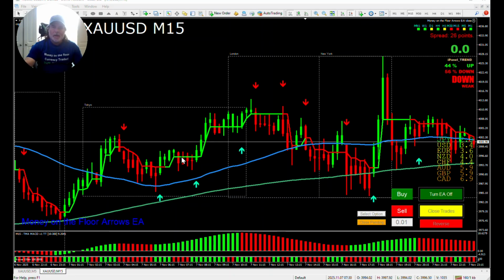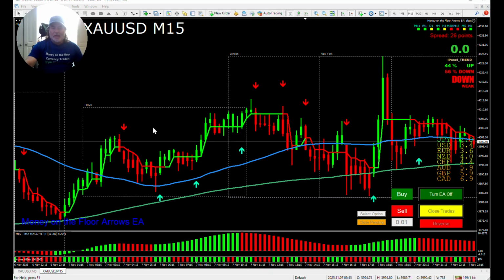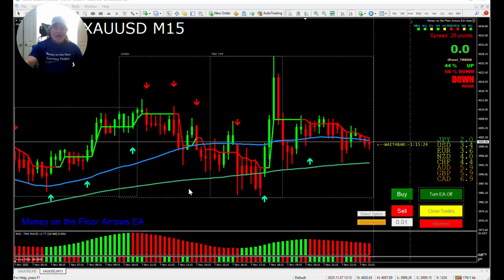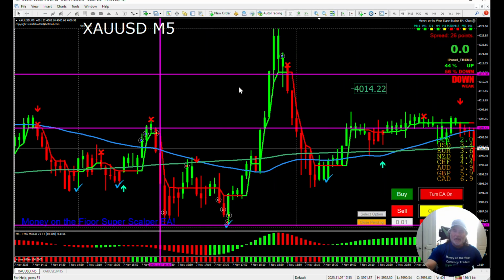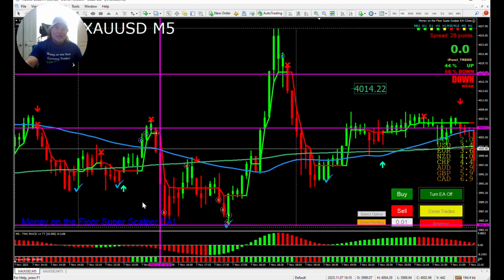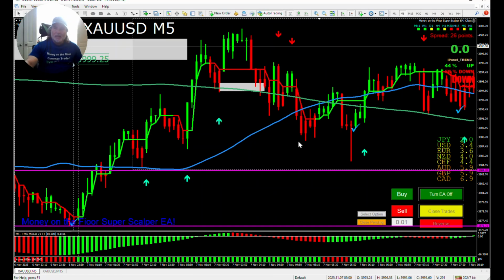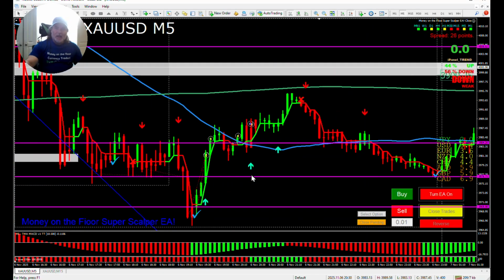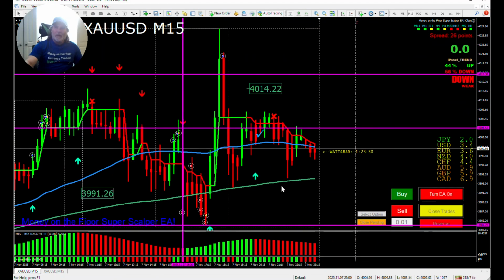Great Trading with our New Robots!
Introducing Money on the Floor Arrows EA! – crafted for traders seeking precision and efficiency. We have made our best arrow Yet! We made a special Robot with it.. This advanced tool seamlessly integrates cutting-edge algorithms to provide you with accurate trading signals, maximizing your potential. Perfect for both novices and seasoned traders, it embodies our commitment to innovation and excellence. Elevate your trading game with the finest expertise Money On The Floor has to offer.